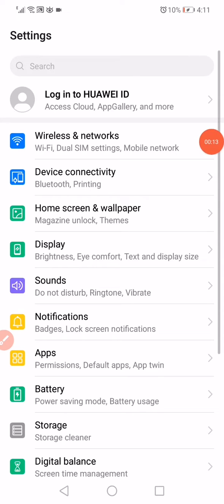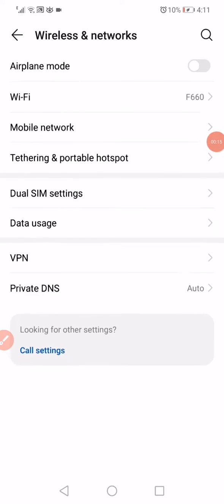How to clear/reset Instagram Recommendation/Explore page